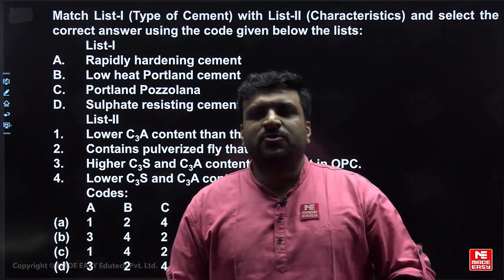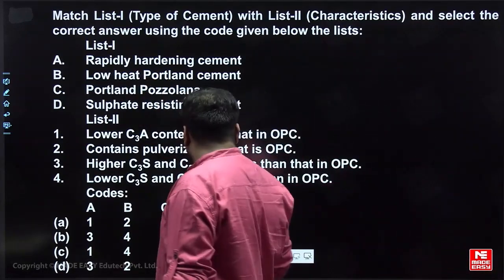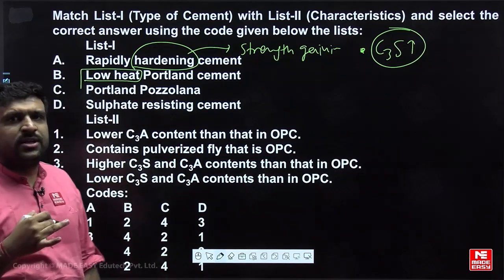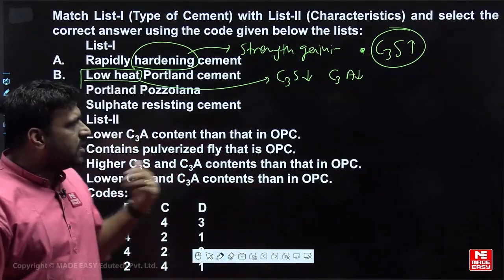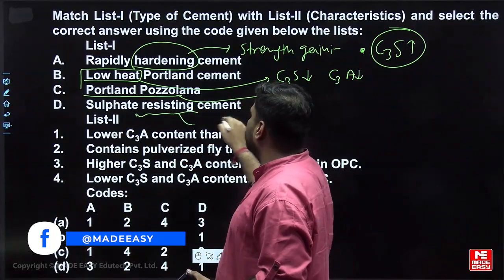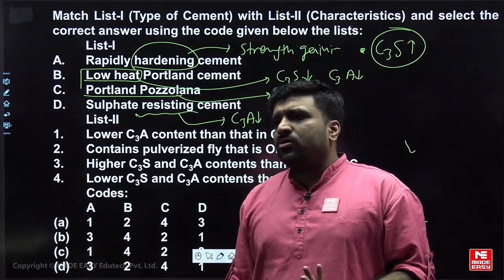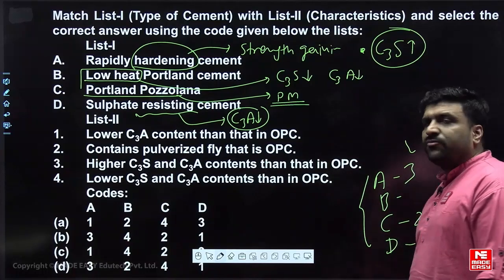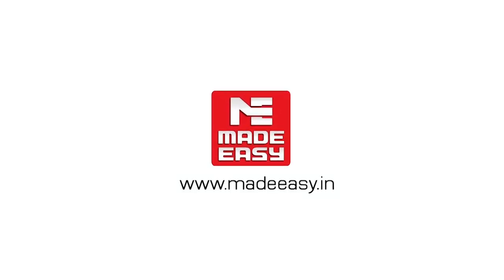Previous Year Question for GATE | Cement | Construction Materials | MADE EASY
In today's video, we have Akhilesh Mathur Sir, one of the most renowned and experienced faculties at MADE EASY. He will simplify the topic of Cement in the Construction Materials subject for the GATE 2024 examinations.